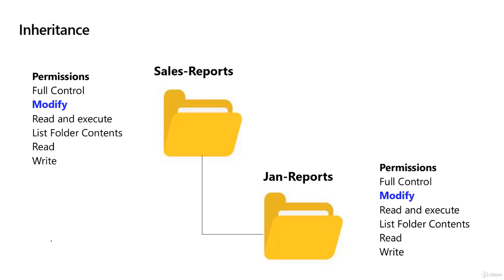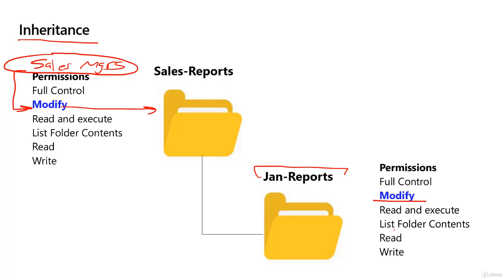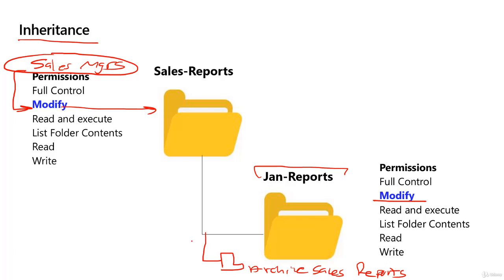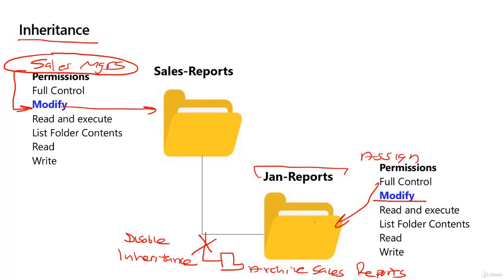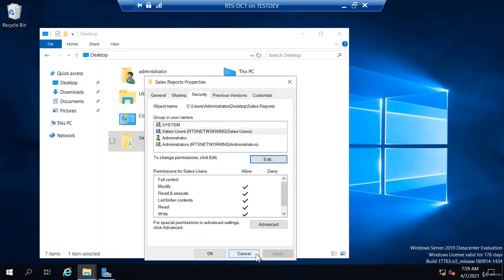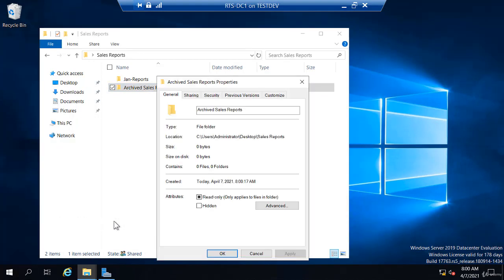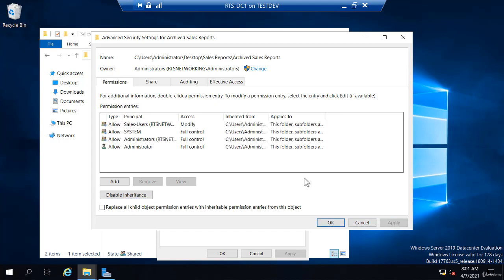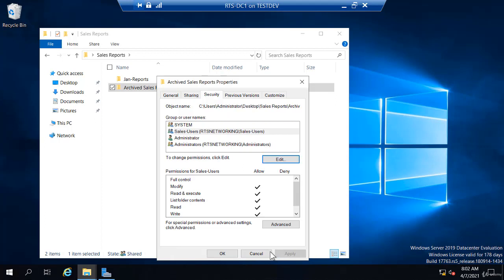Windows Server: An Introduction to NTFS Inheritance